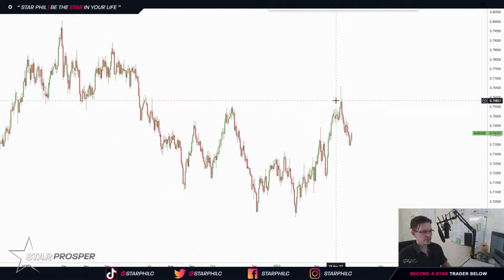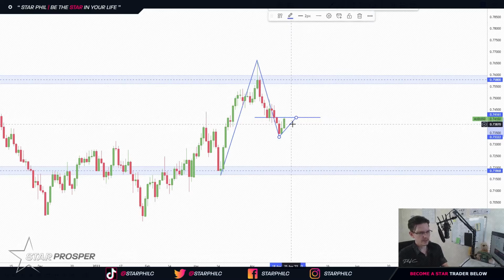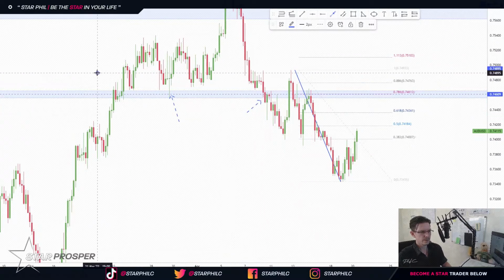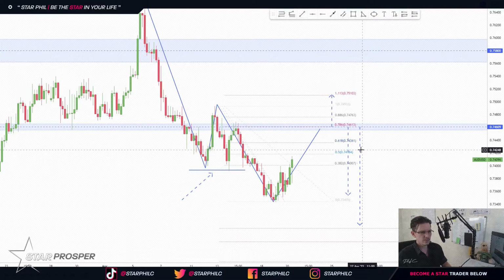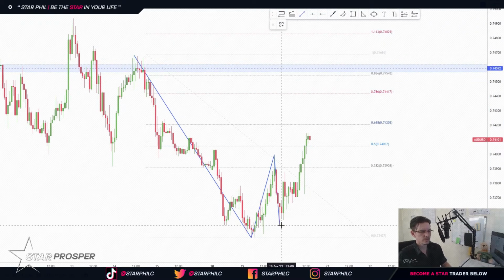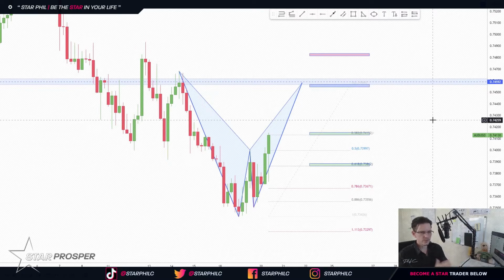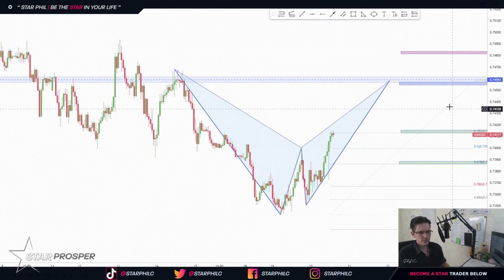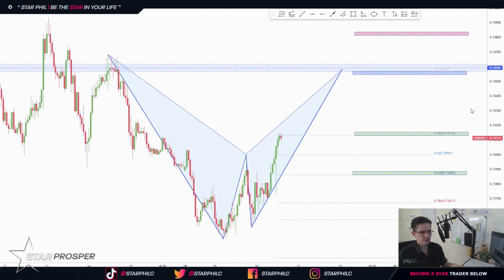April 2022 [READING Price Action] with Clean & Simple Charts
AUDUSD 1D - 4HR - 1HR Technical Analysis. Trading with clarity is possible and having a simple process to follow that comes about from a routine, is one of the keys to trading the live markets successfully.

Having simple, clean charts, helps bring clarity to your day trading when it comes to reading a price chart and we all know, that clarity is power.

In this video, let's go over a simple process, it's what we do in the Star Live Trading room, to find potential trading opportunities in the markets. This process is called, top down analysis.

✅ 1D, 4HR, 1HR
✅ AUDUSD
✅ READING A PRICE CHART
✅ BAT PATTERN
✅ TREND CONTINUATION TRADE
✅ TECHNICAL ANALYSIS

What's Covered:

Introduction
How to read a price chart
Trend Continuation Trade
Bat Pattern
Analysis on AUD/USD
Notes on Backtesting
Trading is a Business